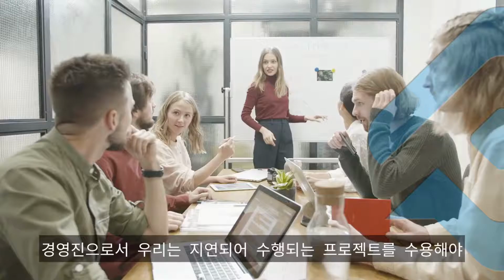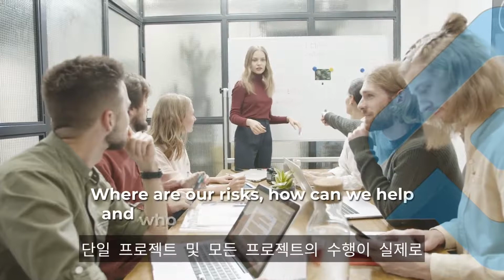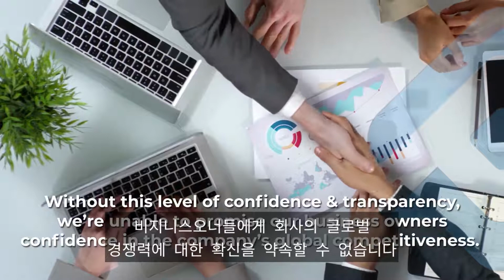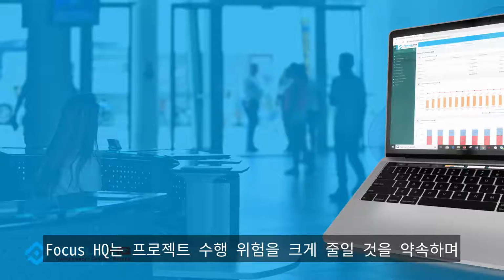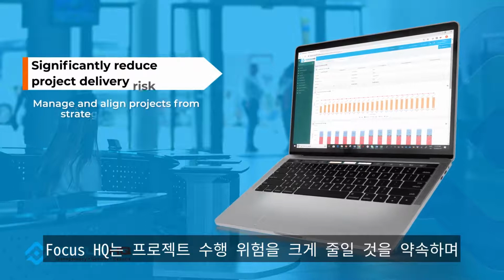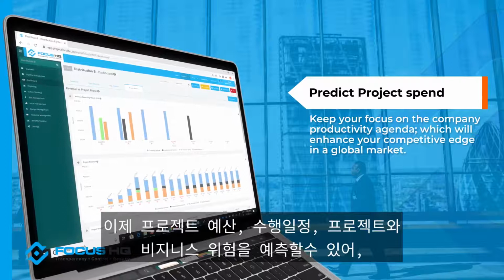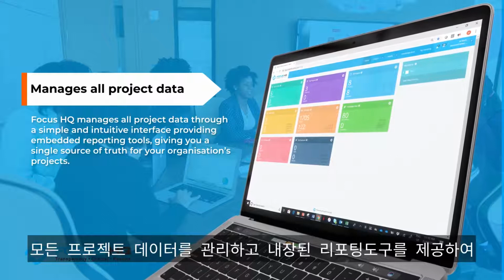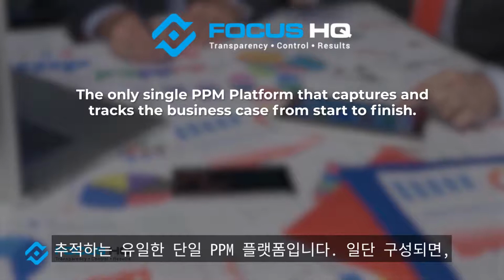Focus HQ: Company, Product, and Value Proposition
Description of the Focus HQ platform and value proposition: designed by executives for executives, a Portfolio Management platform that predicts, automates & guides all of your projects to success, from idea, to delivery & benefits realization